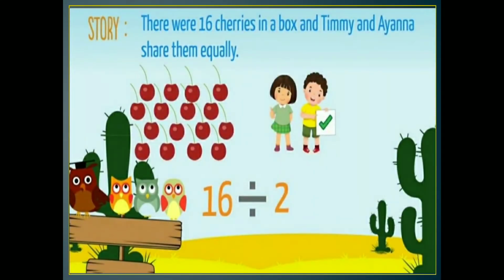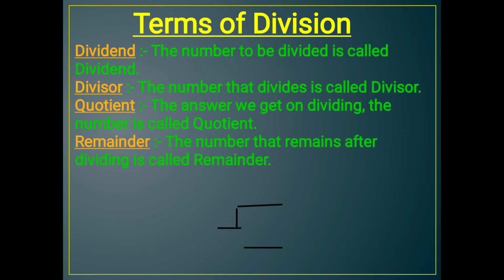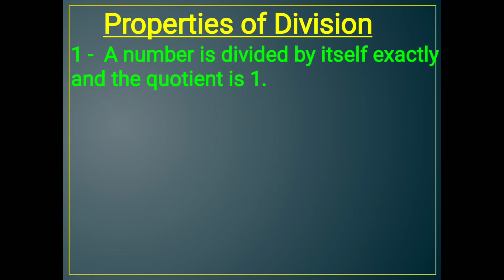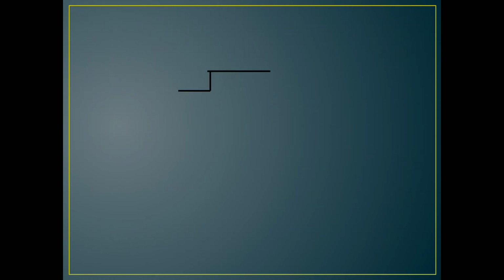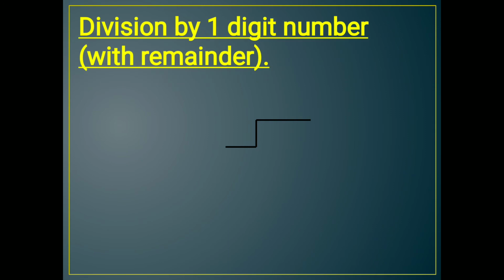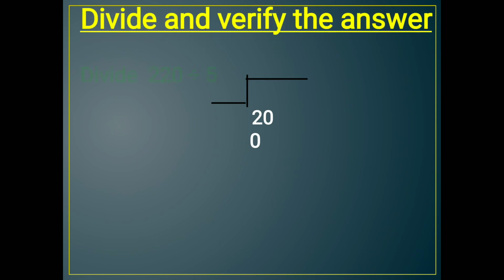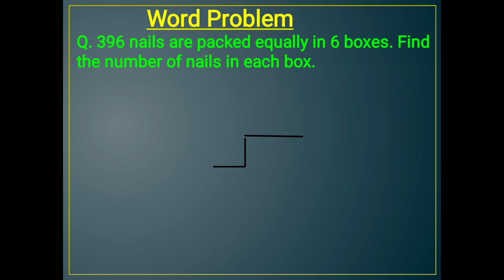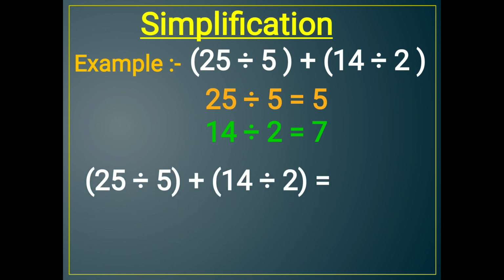Class 3 Mathematics Chapter 6 - Division